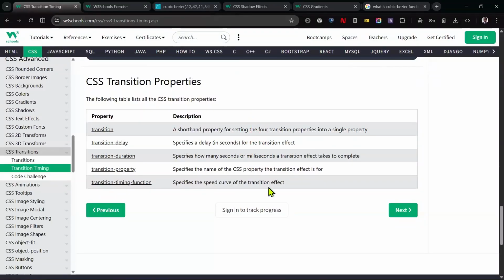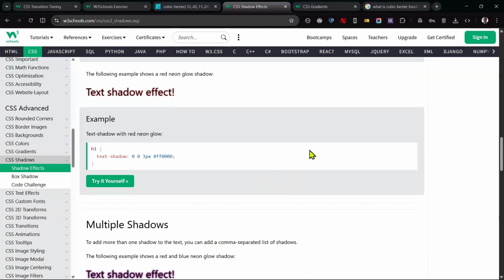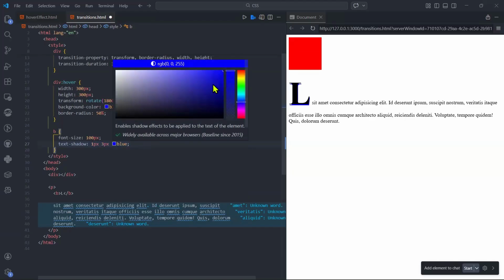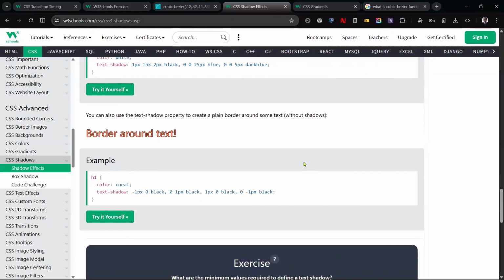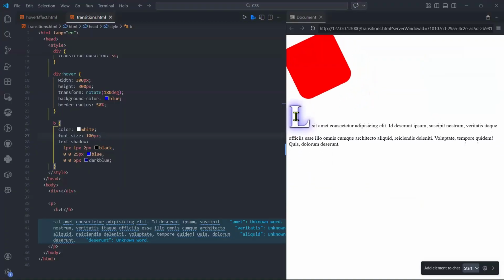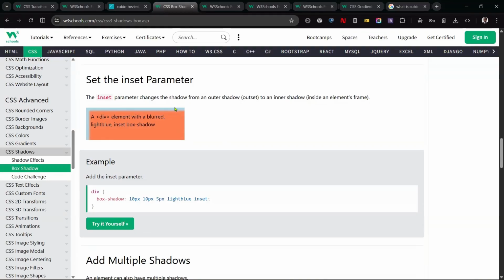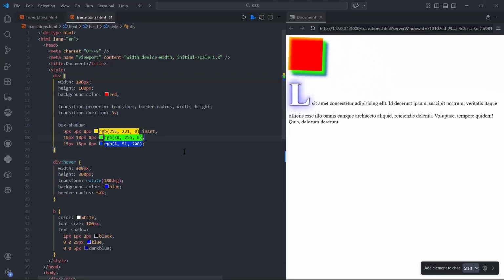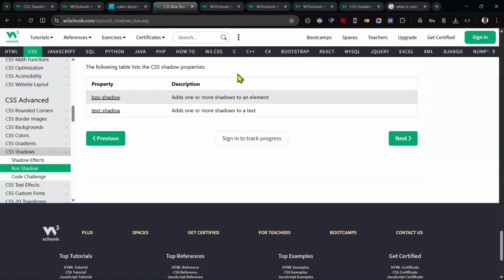HTML & CSS Full Course 2026 – Lesson 21A: CSS Shadows (Text Shadow & Box Shadow) Explained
In this lesson, you’ll learn how to create modern visual effects using CSS Shadows, including text-shadow and box-shadow. These effects help enhance UI design and add depth to your website elements.

- What CSS Shadows are
- How to use text-shadow
- How to use box-shadow
- Creating depth and elevation effects
- Real-world UI styling examples

👨‍🎓 Who this lesson is for:
- Beginners learning CSS styling
- Students building modern UI design

🔗 Course Resources
References: W3Schools (HTML & CSS)
📘 Reference:
Tutor: Mr. M. Najeeb H. @NajiTech
Design Agency: C4W Design

💬 Support
If you find this lesson helpful: